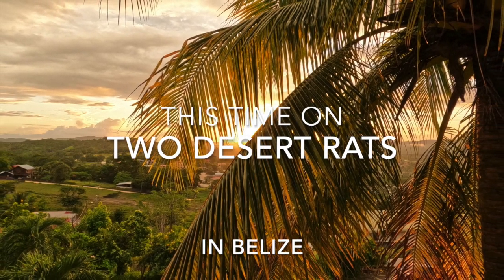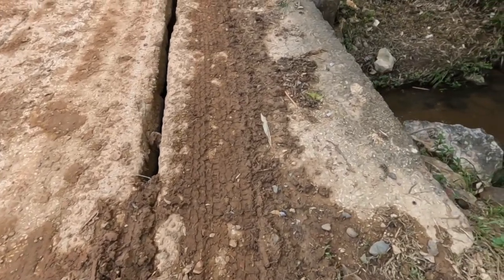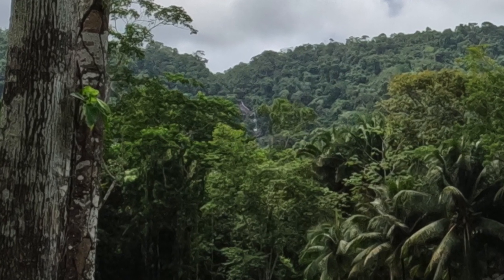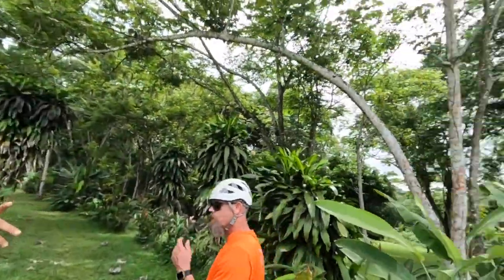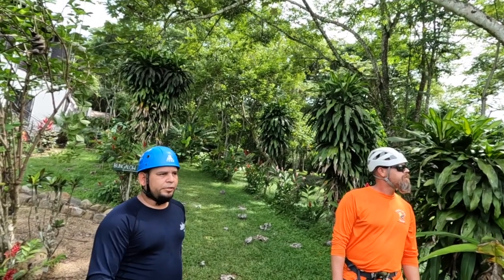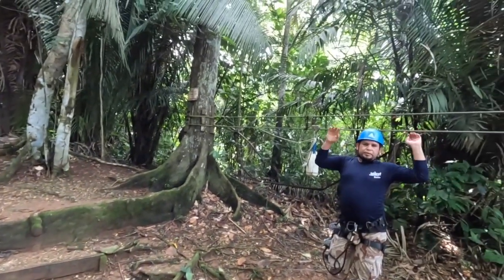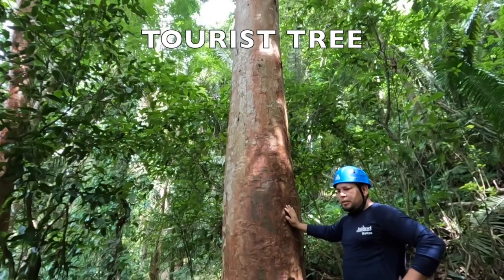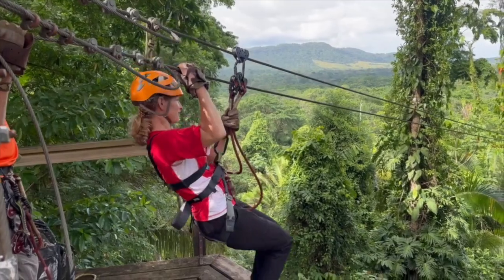Bocawina Zipline Hopkins Belize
Bocawina Rainforest Resort & Adventures
Mayflower Bocawina National Park
Maximo's Bar & Grill Hopkins Belize